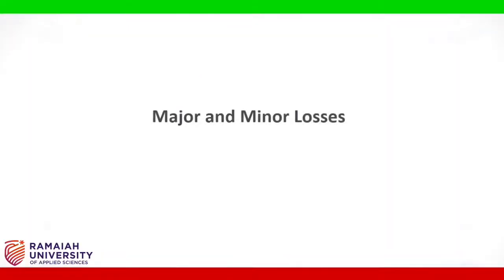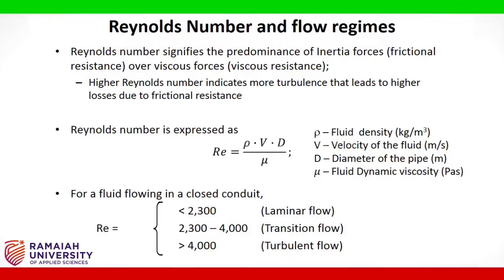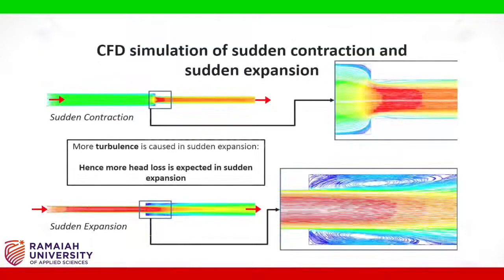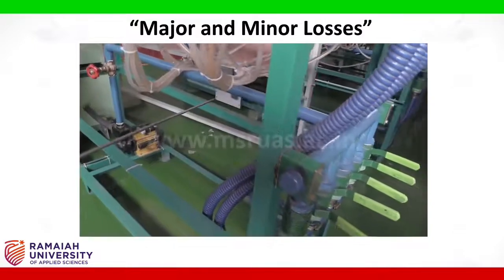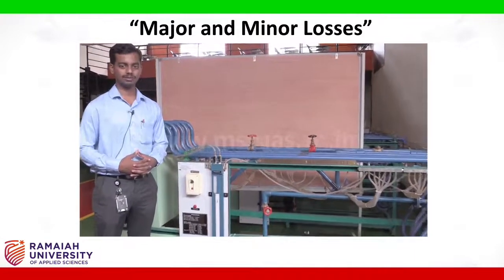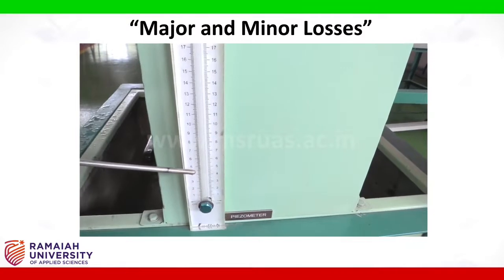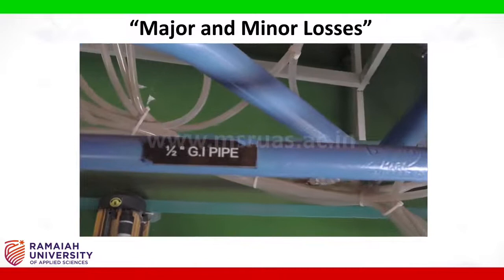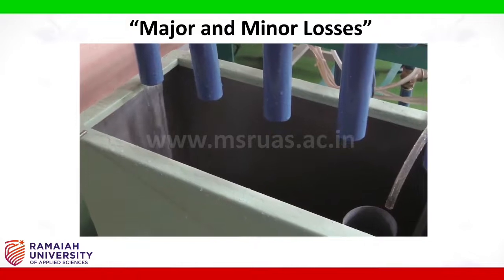Major And Minor Loses